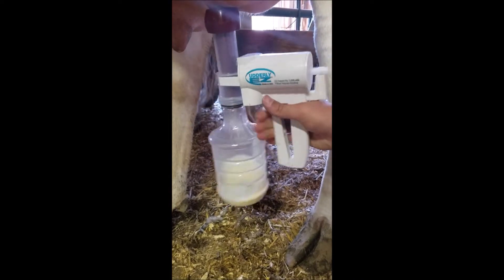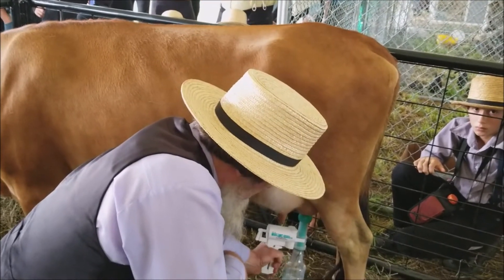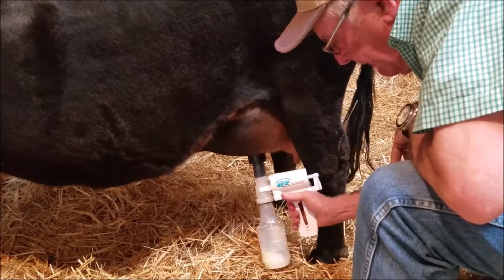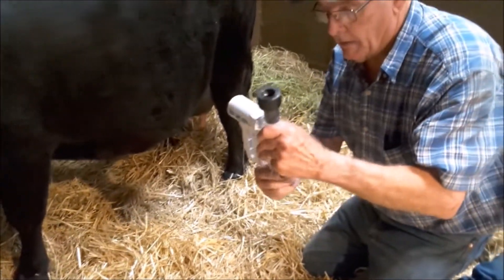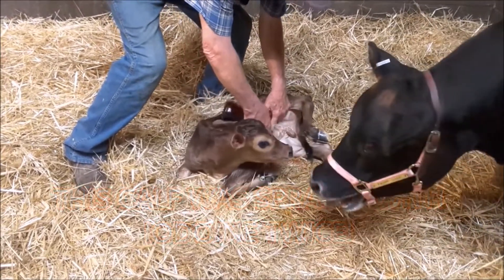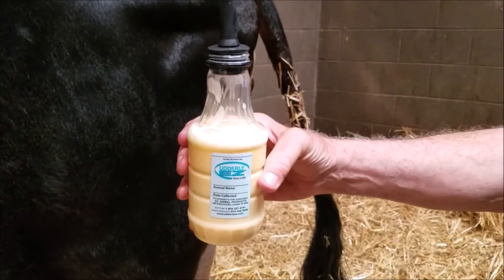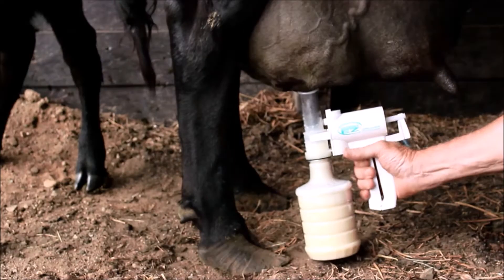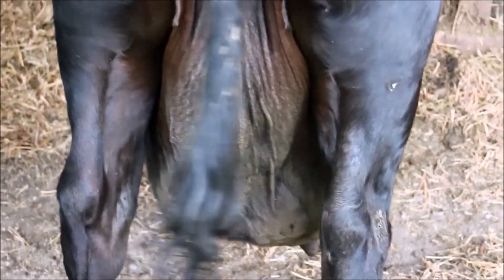New Udderly Ez Mastitis Video 2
The Udderly Ez Milker™ used on different Animals for treatment of Mastitis and everyday milking.